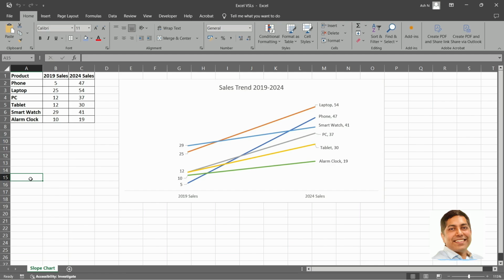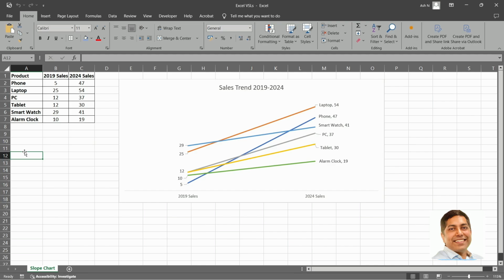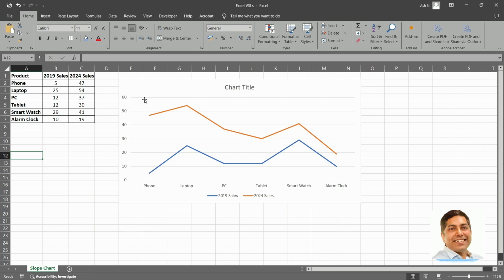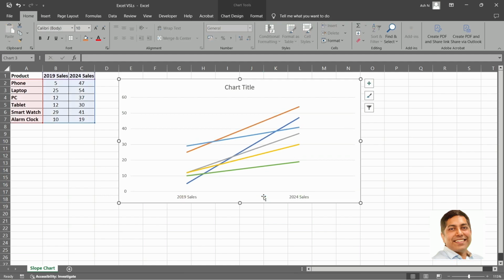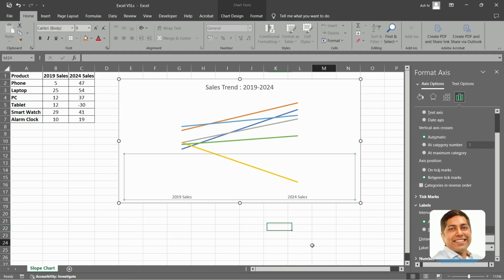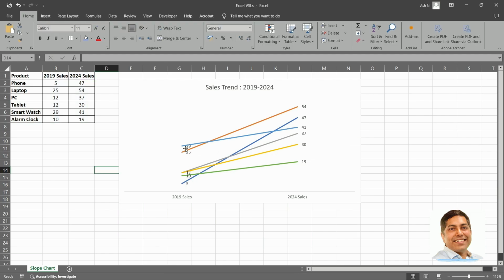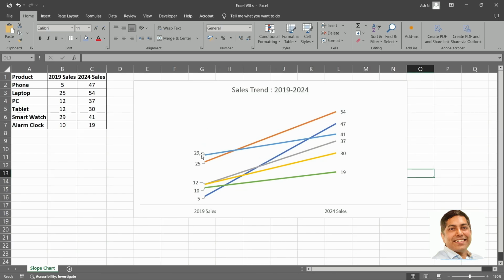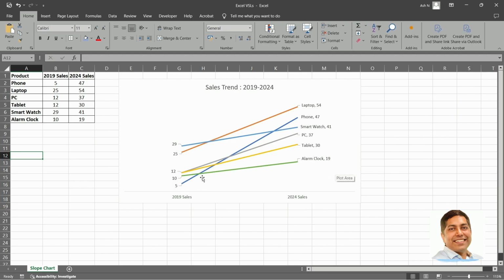Master Excel Slope Charts in 8 Minutes with Expert Guidance!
Learn Microsoft Excel from A-Z in this comprehensive Excel Slope Chart Tutorial for Beginners! 🚀
In this 8-minute video, we'll cover an essential part of Data Visualization in Excel to help you become a pro in no time! Perfect for students, professionals, and anyone looking to boost their Excel skills.